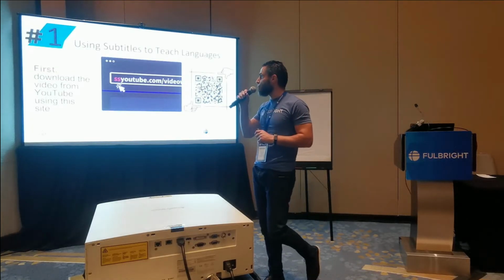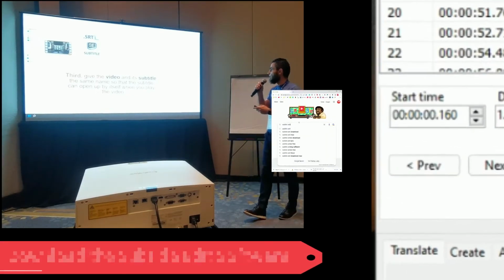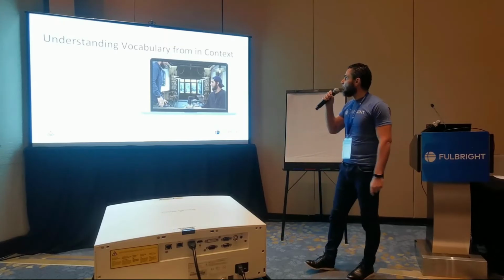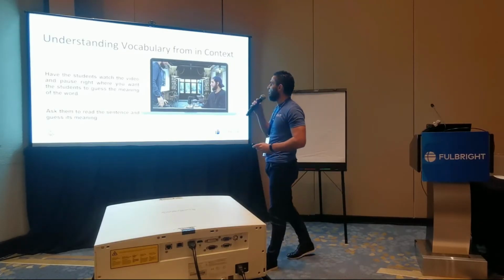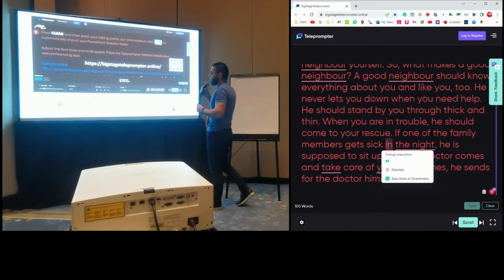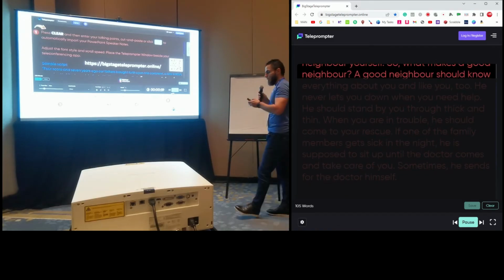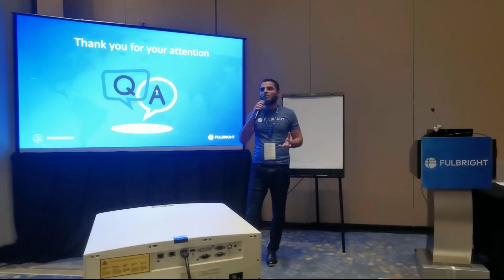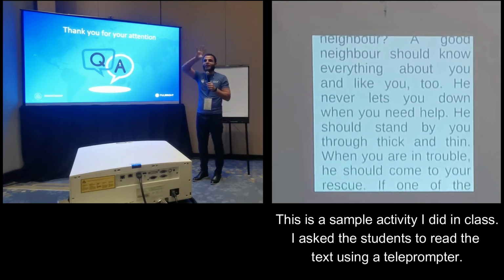Fulbright Mid-Year Conference 2022-2023 | Delivering a Presentation | Part 2